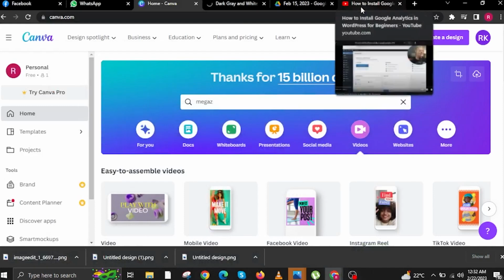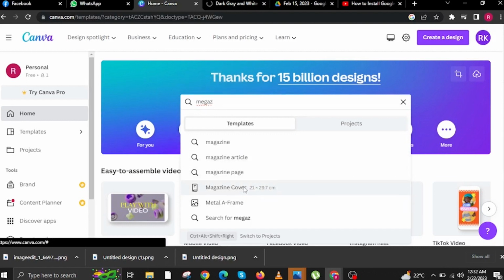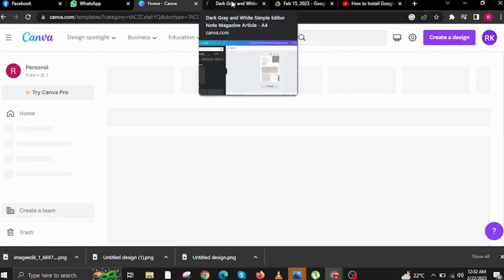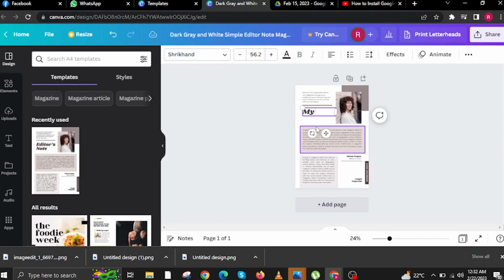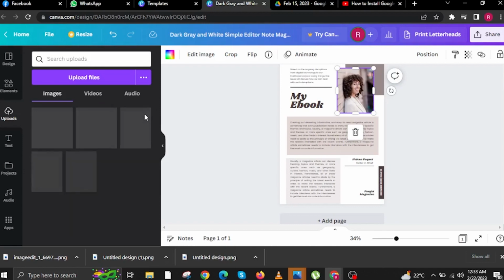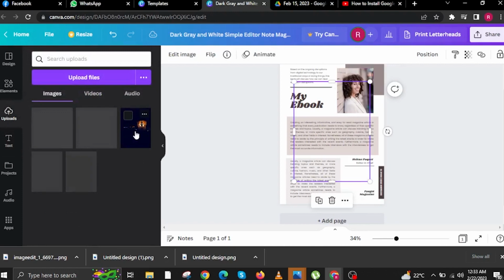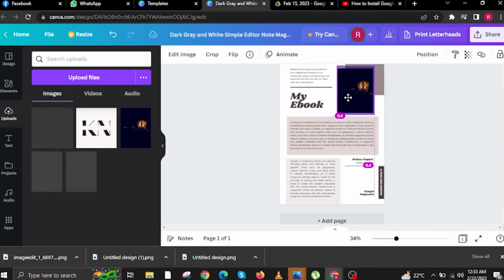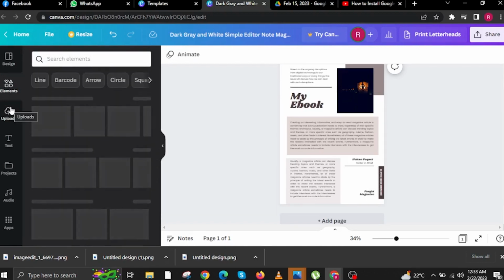How To Create An Ebook In Canva (Easy)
In this tutorial, you will learn How To Create An Ebook In Canva in easy steps by following this super helpful tutorial to get a solution to your problem!!